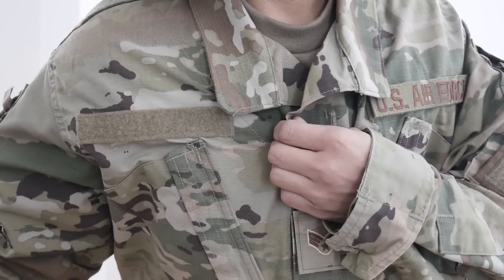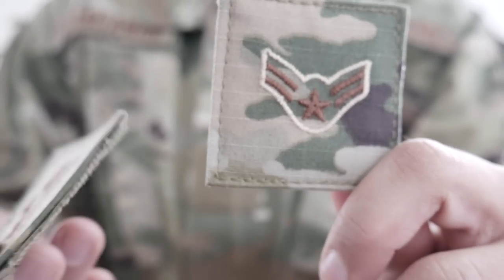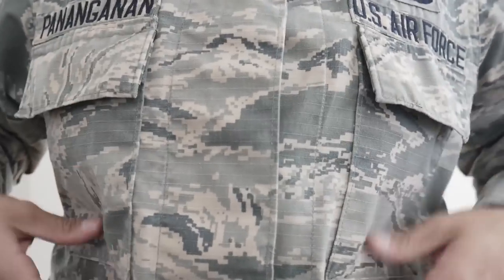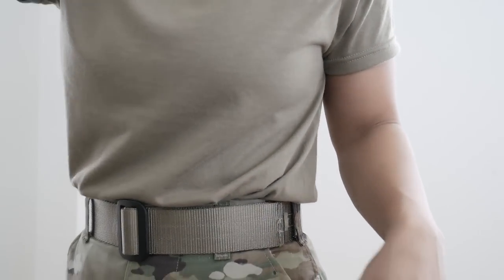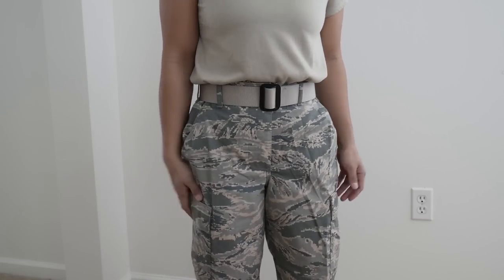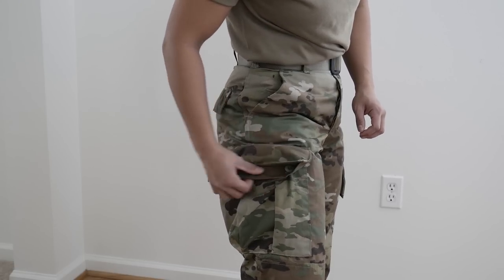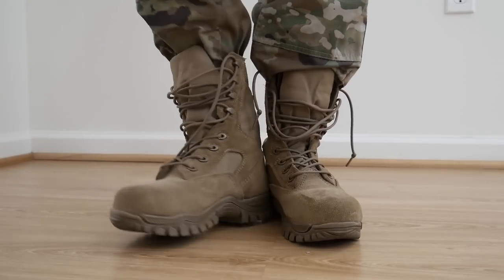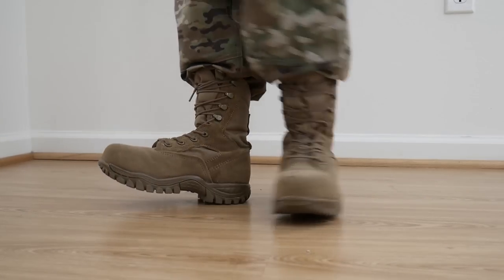NEW Air Force Uniforms | ABUs vs OCPs Comparison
Wassup Friends!
There are New Air Force Uniforms! So because I FINALLY got my OCPs, here I am with a Review and Comparison video! It's ABUs VS OCPs!

Let me know which one you like better in the comments section, do you have any yet and any other thoughts you have! Appreciate each and every one of you! So so much!